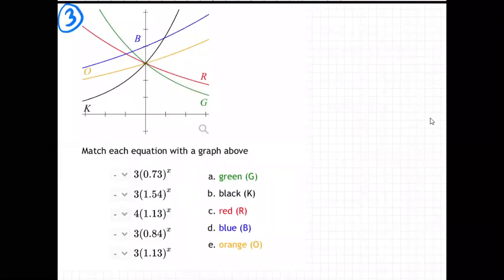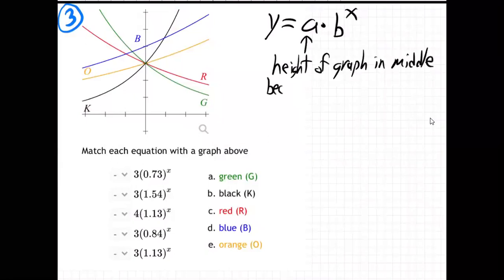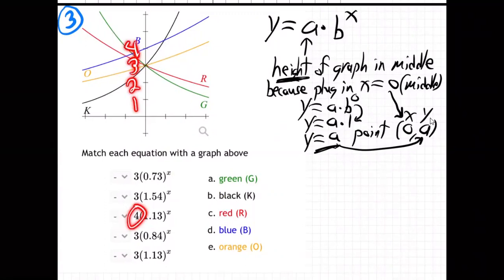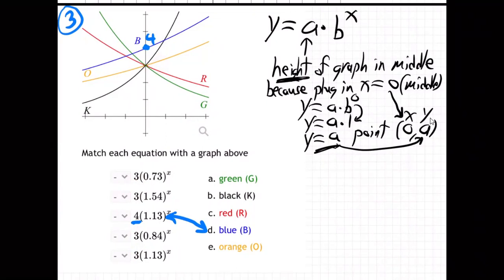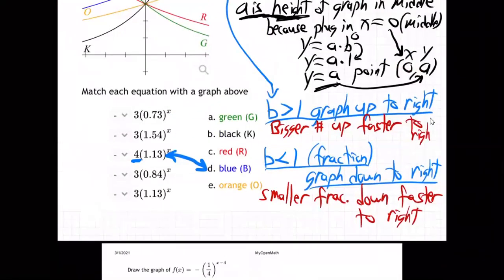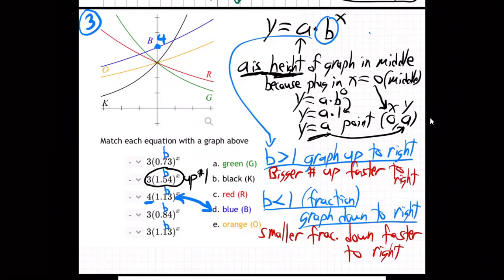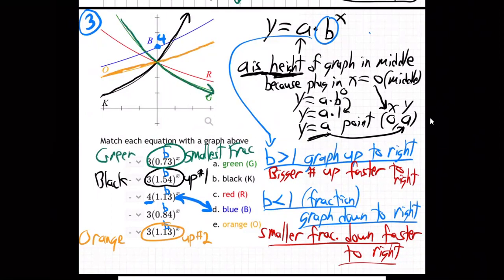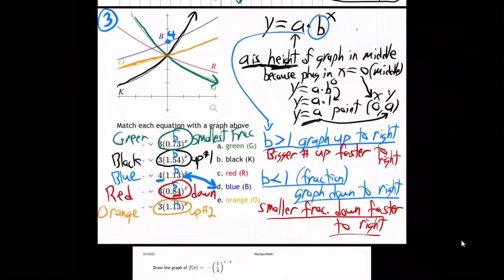m3a-6.2 Lecture HW - 3